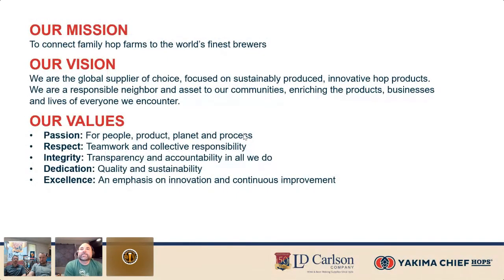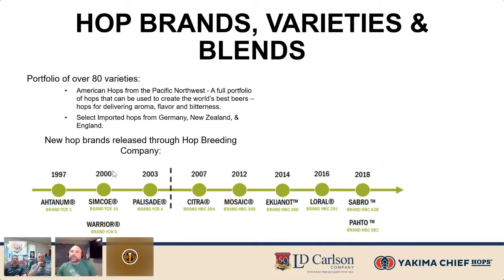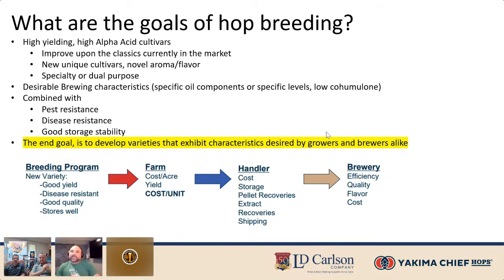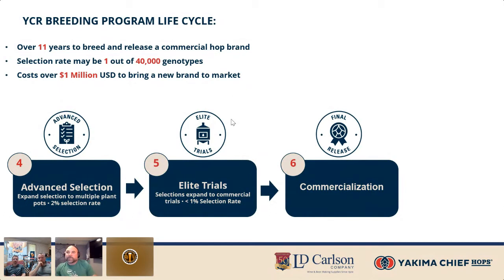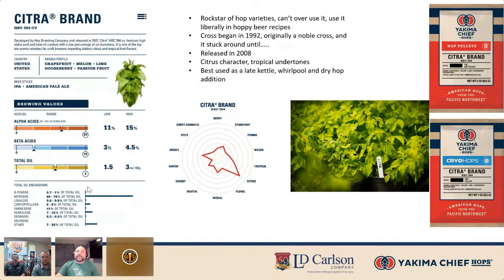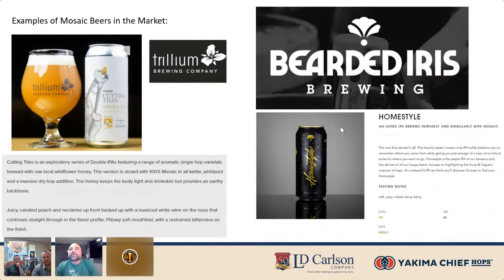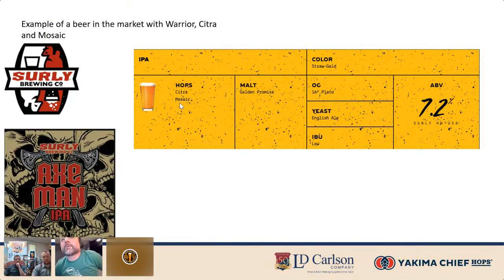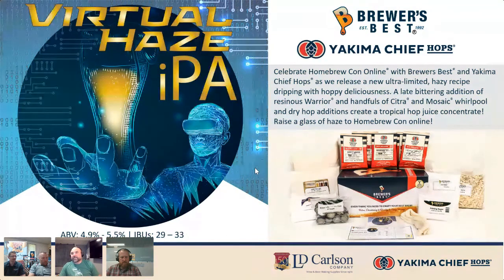Homebrew Con Online: Field to Homebrew Pint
Presented by Yakima Chief Hops & LD Carlson, courtesy of the AHA, on June 20, 2020.

Our very own Sales Manager and Homebrewer, Steve Thompson, will give an overview of Yakima Chief Ranches and the Hop Breeding Company & their hop breeding program as well as an in-depth explanation of the how and why of using Citra®, Mosaic® and Warrior® brand hops in your Pale Ale and IPA homebrew recipes.

Steve Thompson is a Regional Sales Manager for Yakima Chief Hops. He currently lives in Madison, WI, and has 10+ years of experience in hops and the craft beer industry. He was formerly the Quality Lab Supervisor at Dogfish Head Brewery and Director of Operations at Barrio Brewing in Tucson, Arizona.